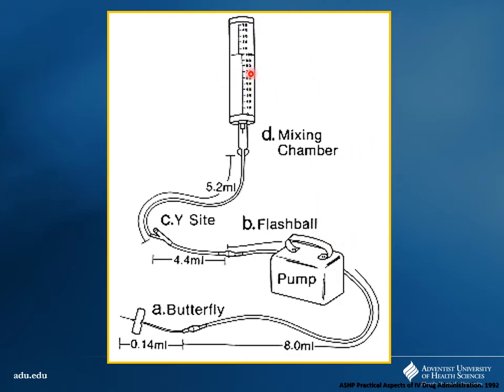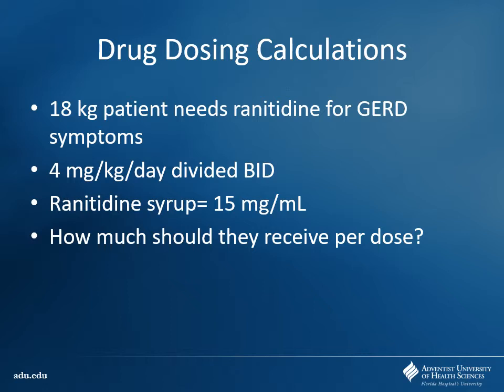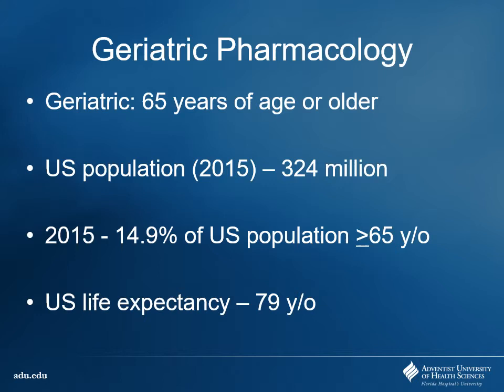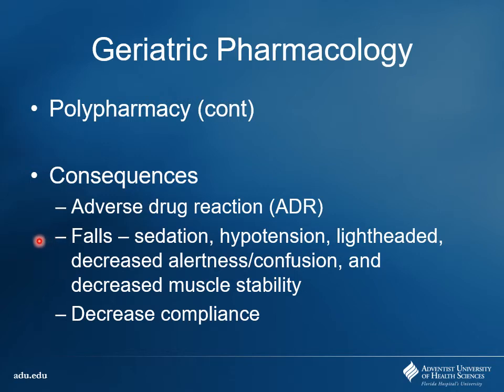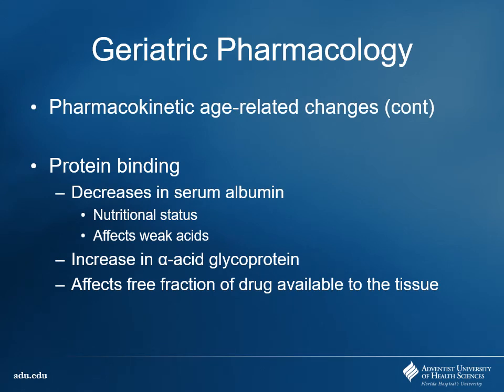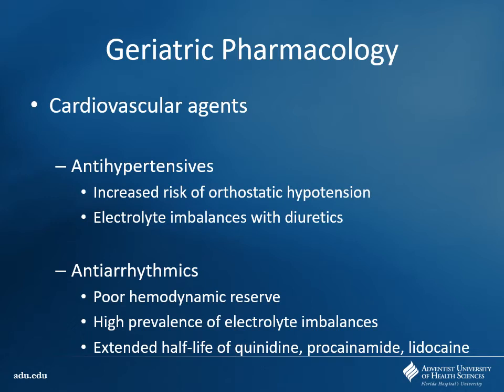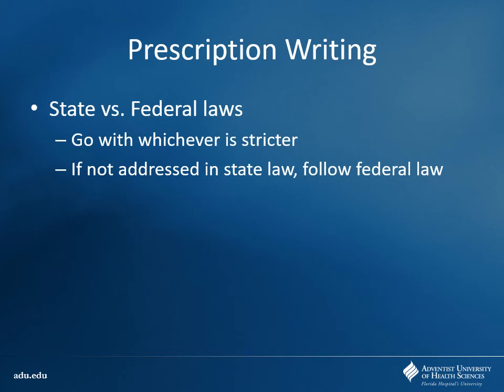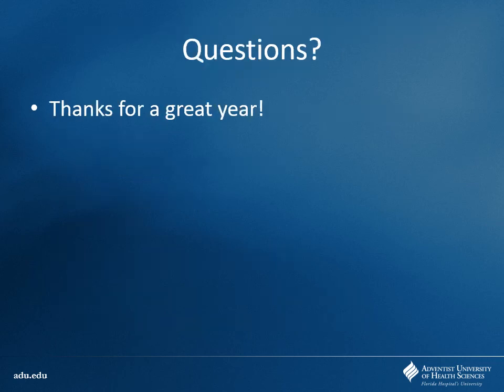Section 3 Unit 3 - Peds, Geriatrics, Rx Writing Pt 2